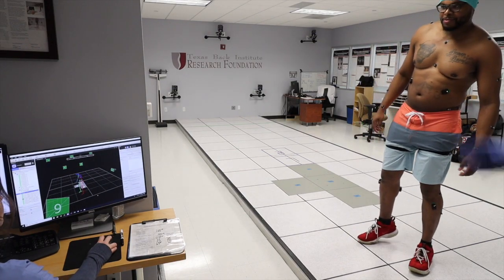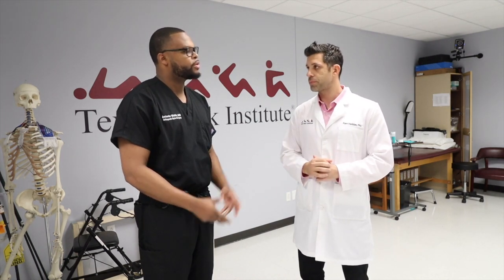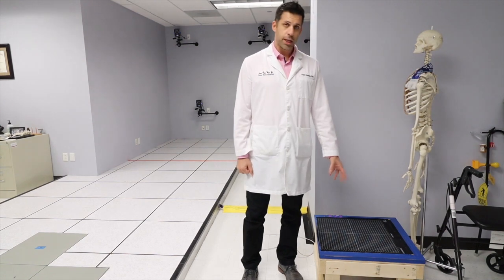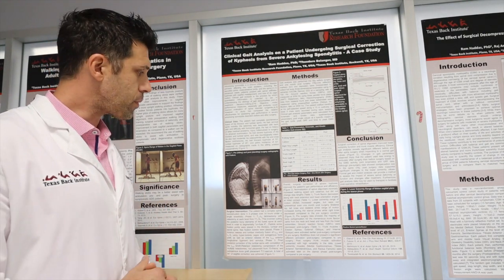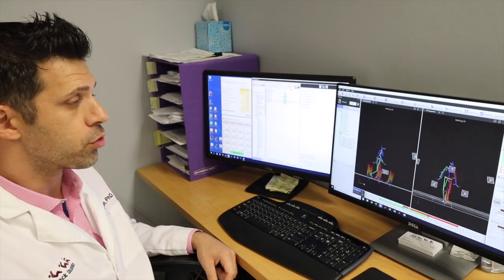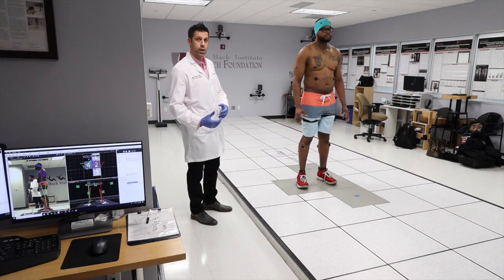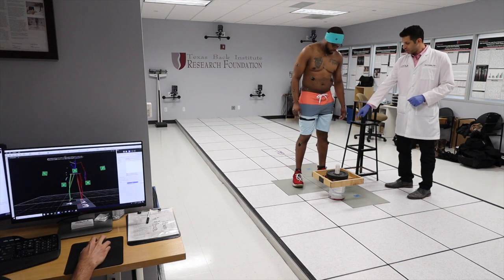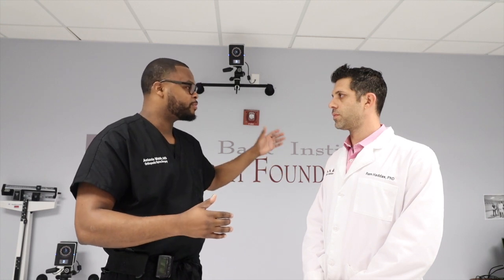YOU’VE NEVER SEEN THIS BEFORE!! 3D Biomechanical Gait Lab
In this video, Dr. Webb shows the 3D Biomechanical Gait Lab at Texas Back Institute in Plano, Texas and how it can help improve patient outcomes in Spine Surgery.

What is the Spine Biomechanical Gait Lab?
The Spine Biomechanics Laboratory at Texas Back Institute Research Foundation works to investigate the biomechanical risk factors associated with spinal ailments in an effort to define the most appropriate and effective treatment options.

The laboratory is actively studying patients with scoliosis, cervical and thoracic myelopathy, chronic back and neck pain, sacroiliac joint dysfunction, and total disc replacement for lumbar and cervical degeneration. Within each group, the researchers are comparing gait, balance, lifting, sit-to-stand motion, and stair climbing before and after several types of treatments.

The biomechanical analysis can help determine if patients are using muscles efficiently after surgery and if their muscles are coordinated. The findings can be used to help fine tune physical therapy programs and help motivate patients to continue exercising.

The lab is the first spine-related human movement biomechanics lab to be incorporated within a private practice spine center in the United States.

Haddas R, Cox J, Belanger T, Boah AO, Ju KL, Derman PB. (2019) Characterizing Gait Abnormalities in Patients with Cervical Spondylotic Myelopathy: A Neuromuscular Analysis. The Spine Journal; 16(11): 1803-08. DOI: 10.1016/j.spinee.2019.06.005

Haddas R, Lieberman IH. (2019) The Change in Sway and Neuromuscular Activity in Adult Degenerative Scoliosis Patients Pre and Post Surgery Compared to Controls. Spine; 44(15): E899-907. DOI: 10.1097/BRS.0000000000003009

Haddas R, Xu M, Lieberman IH, Yang J. (2019) Finite Element Analysis of Pre and Post Lumbar Fusion for Adult Degenerative Scoliosis Patients. Spine Deformity; 7(4): 543-52. DOI: 10.1016/j.jspd.2018.11.008

Xu M, Yang J, Lieberman IH, Haddas R. (2019) Finite Element Method-Based Study of Pedicle Screw-Bone Interaction. Medical Engineering & Physics; 67: 11-21. DOI: 10.1016/j.medengphy.2019.03.004

Haddas R, Lieberman IH, Kakar R. (2019) A Comparison of Muscular Activity during Gait between Walking Sticks and a Walker in Patients with Adult Degenerative Scoliosis. Spinal Deformity; 7:454-466. DOI: 10.1016/j.jspd.2018.09.067

Webb's Amazon Shopping List and Personal Recommendations